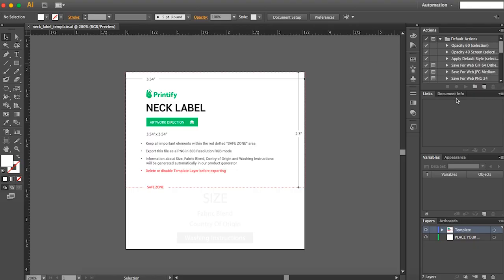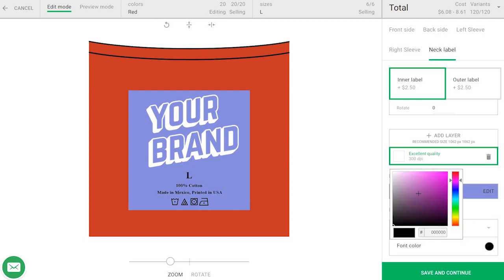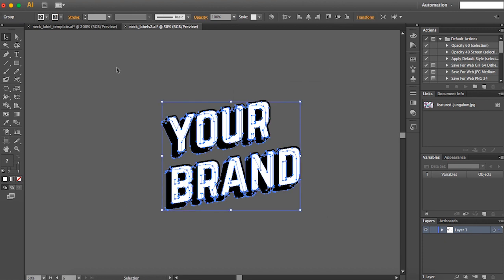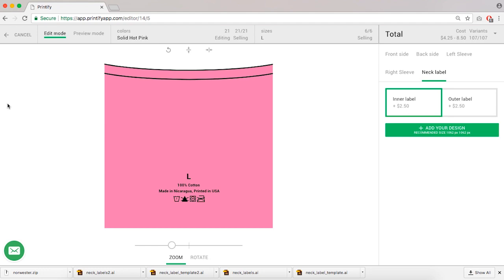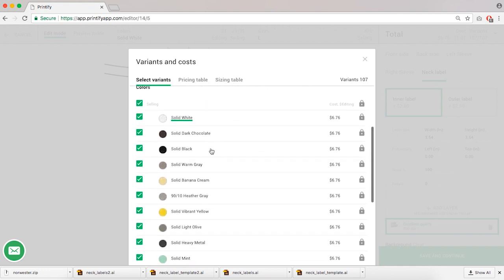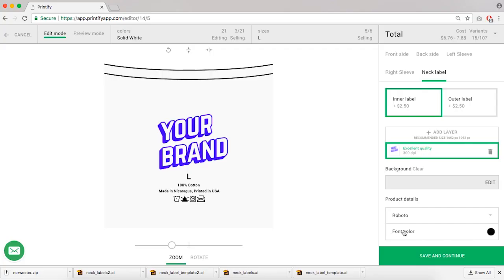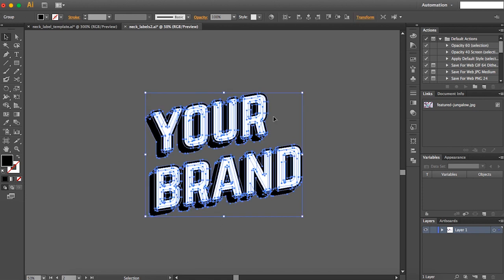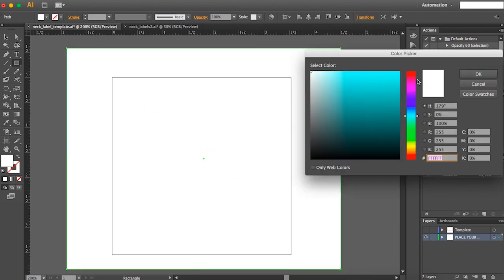Printify Tutorial: Custom Neck Labels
In this video you’ll find out more about Printify Custom neck Labels.

Printify is the most powerful e-commerce print on demand drop shipping solution for businesses to sell their designs on custom products: